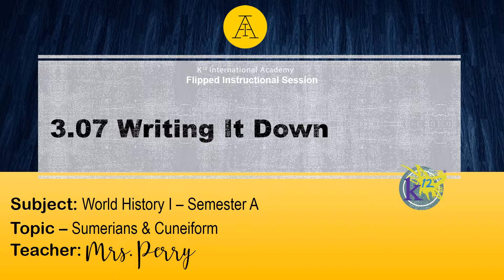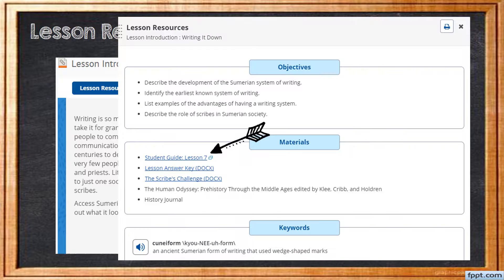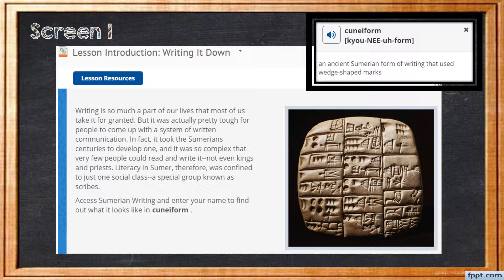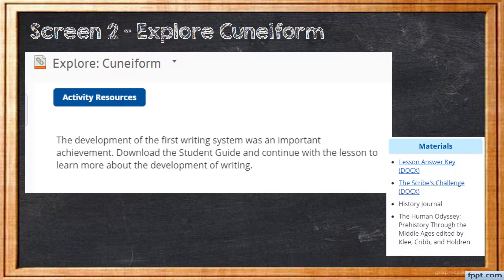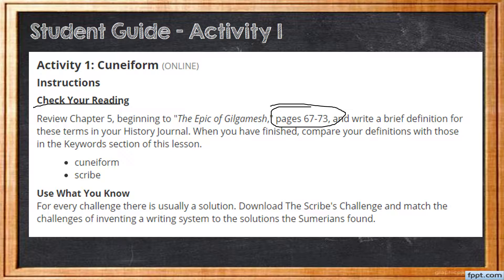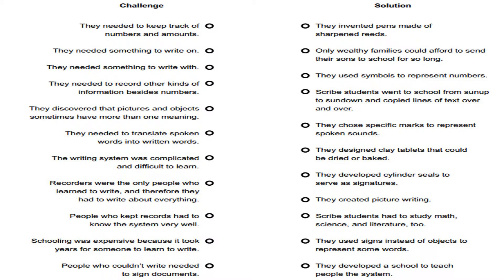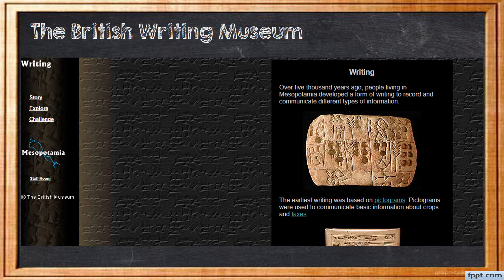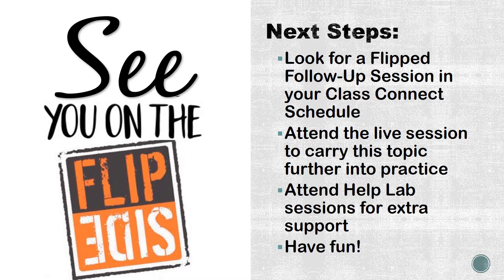WHI - 3.07 - Writing it Down